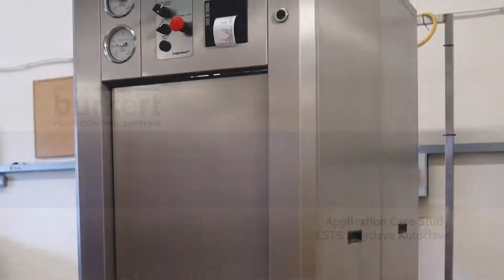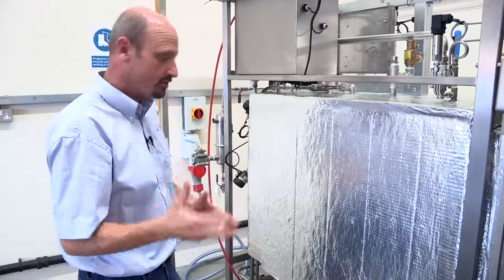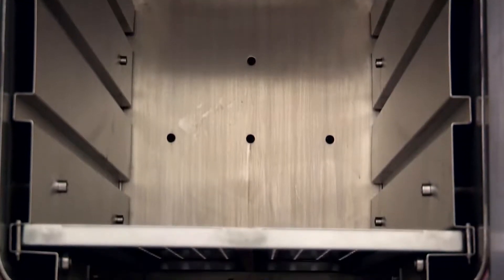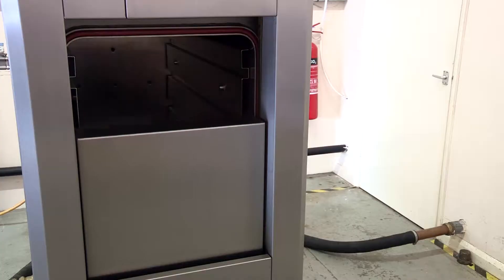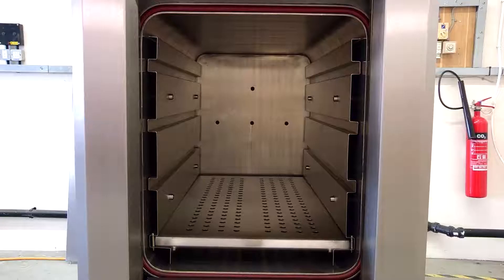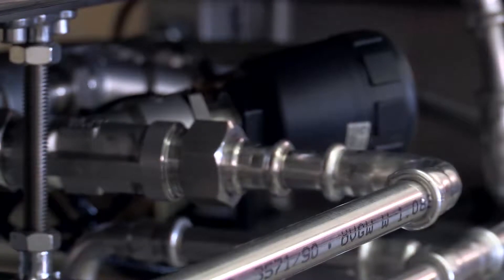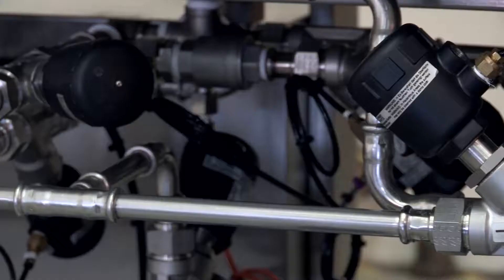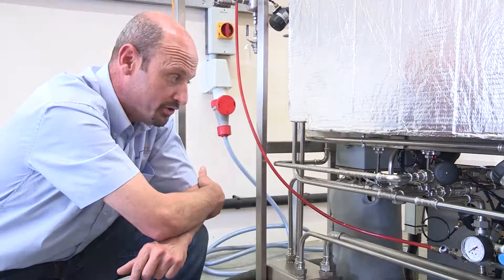Bürkert - ESTS Autoclave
The latest Logiclave™ type vertical closing autoclave from ESTS claims to reduce running and maintenance costs by up to £60,000 over an average 10 year operating period. The secret to achieving this figure is low maintenance, high reliability and low energy consumption. This is largely made possible by the use of an innovative flash steam generator and a combination of Bürkert Type 2000 angle seat steam valves and rotary ball valves.

ESTS has been manufacturing commercial autoclaves for over 10 years and has a large choice of models available. Most are employed to sterilise items such as porous loads, fabrics, utensils, glassware, fluids and plastics for both laboratory and medical use. The latest model however is billed as a ‘game changer’ by the designers due to its ability to deliver a substantial reduction in overall energy usage and operating costs.

The latest and largest of the compact vertical closing, rectangular chamber machines; the Logiclave™ LAB300 has just been launched with the company’s revolutionary flash steam generator on board. The unit comprises fourteen Bürkert valves, some of which have been adapted to reduce inventory and purchase costs as well as withstand the high temperatures associated with repeated steam sterilisation.

The LAB300 uses pulsed vacuum / pressure cycles to replace the air in the chamber with steam in order to achieve sterilising conditions. When the cycle starts the first of the Bürkert valves, a stainless steel bodied Type 2000 pneumatically operated angle seat valve, opens as an exhaust and then closes when the machine reaches a vacuum set point of 100 millibar within the chamber. When it reaches this level, steam is injected via another Bürkert angle seat steam valve.

The specification of the valves in this instance is very important in order to achieve high reliability over an extended operating life with frequent and arduous operating cycles. The steam supply valve is a high temperature unit that has been specified by process valve supplier Control Stream to include PPS material to ensure a longer seal life in the actuator.

The valve body selection was also important to provide a compact solution; the bodies of Bürkert’s latest generation of angle seat valves are considerably smaller than other older designs and helped to ensure a compact, but reliable final product.

Address: Europa Building, Arthur Drive, Hoo Farm Industrial Estate Kidderminster, Worcestershire, DY11 7RA, UK

Address: Fluid Control Centre, 1 Bridge End, Cirencester, Gloucestershire, GL7 1QY, United Kingdom